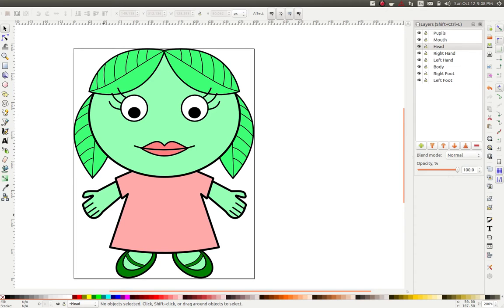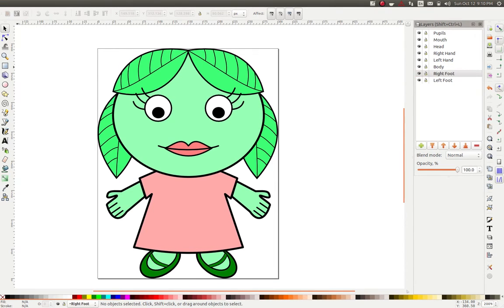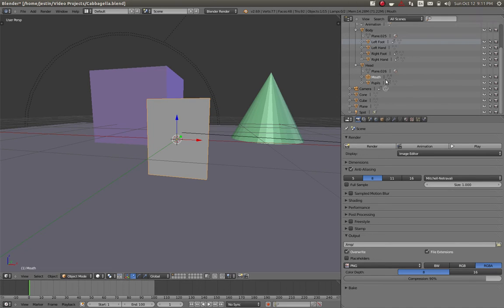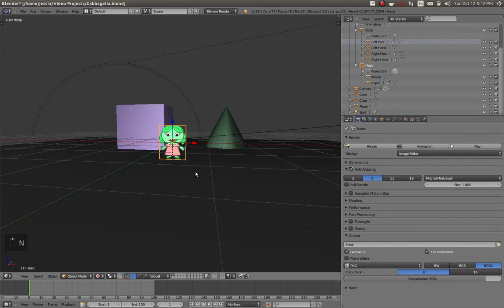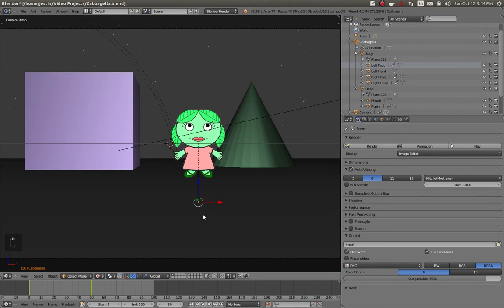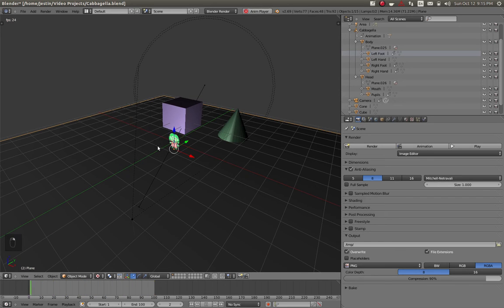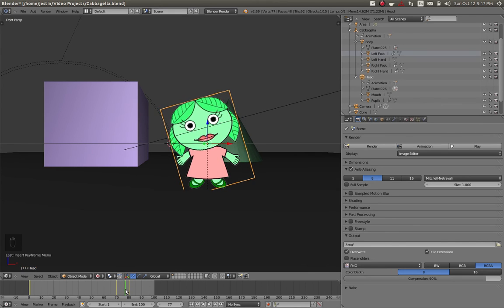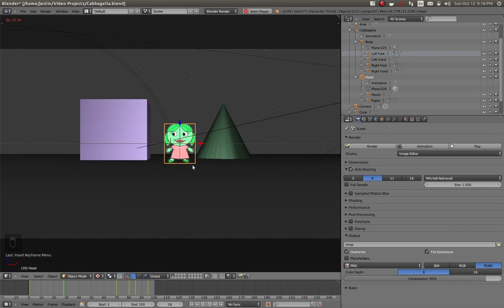Overview of Animating a 2D Character with Inkscape and Blender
This is a video of how I made a simple animation of a 2D character with Blender.  I'm not sure if this is the best way, or even the most practical for what I want to accomplish, but I figured I'd share what I learned anyways.

I apologize for the poor sound quality, but my usual headset was not working properly.